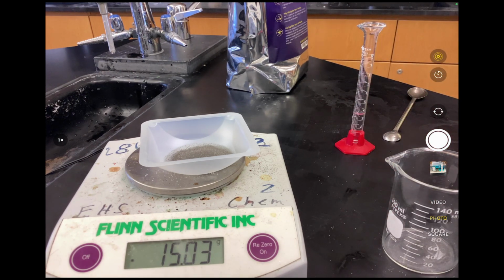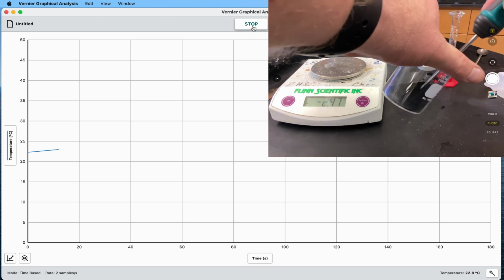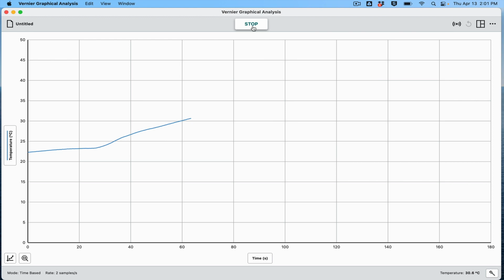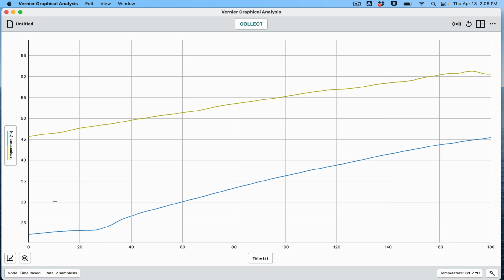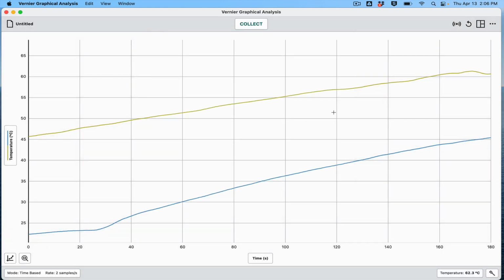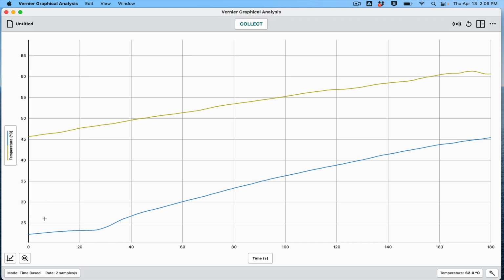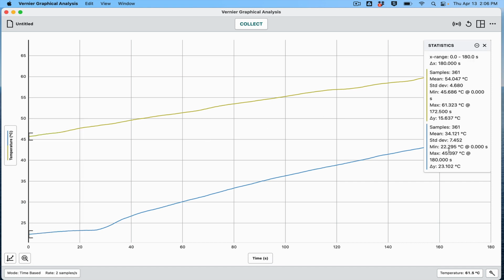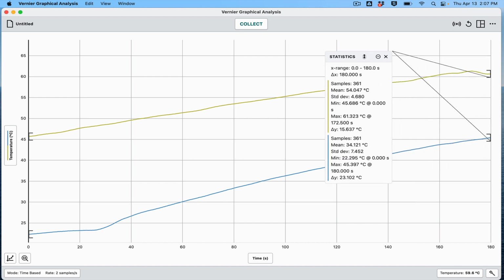Hand Warmer Lab